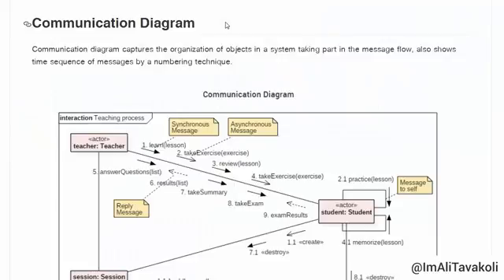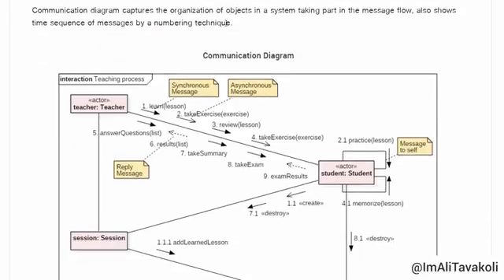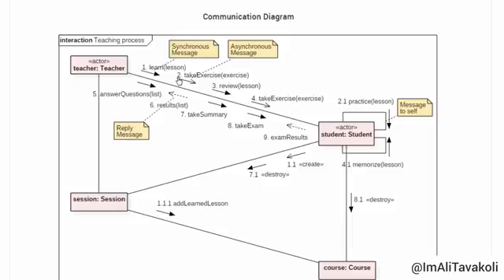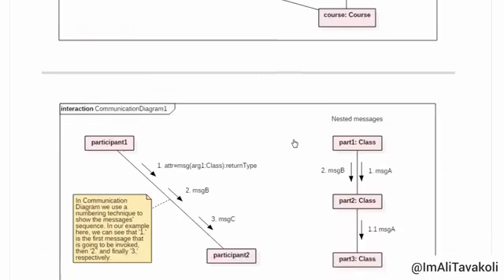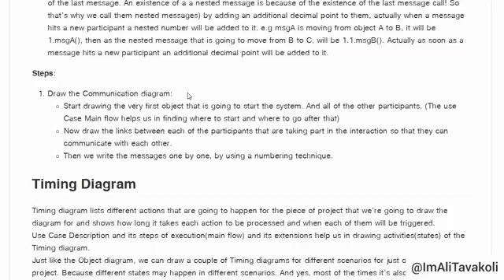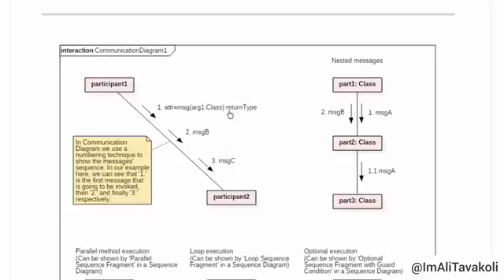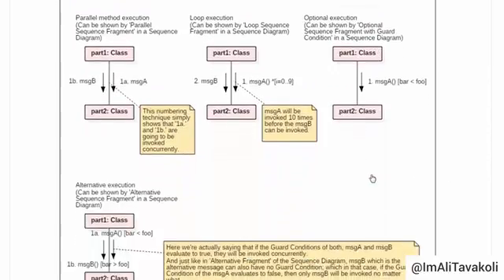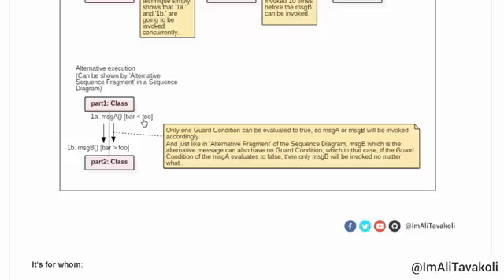UML 2.0 Tutorial part 07 - Communication Diagram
Let's learn UML 2.* in simple terms!

Unified Modeling Language helps you to document your projects and have a full overview of the whole project. It's a graphical way of describing software systems. Created for anyone who is interested to understand the system.

In this series I explain what is UML, why it is useful, how to start a project using UML and what notations and diagrams does it have.

I cover almost all details and explain all of the available diagrams:
Use Case, Activity, Class, Object, Sequence, Communication, Timing, Interaction Overview, Component, Composite Structure, Package, State Machine and Deployment Diagram.

Prefer reading instead of watching? Here is the whole series:
If you liked it, please don't hesitate to star it, I'd be happy :)

Part 07 - Communication Diagram:
In this lesson I cover the following topics:
- What is Communication Diagram
- It's for whom
- Its purpose
- Its important elements
- Points to consider when drawing it
- How to draw it step by step